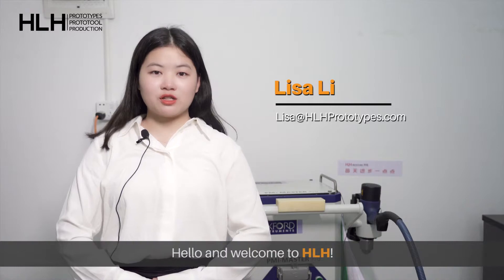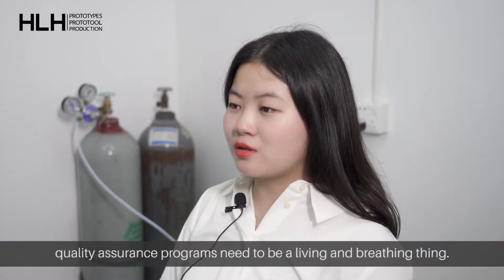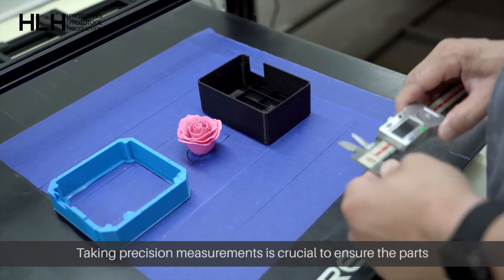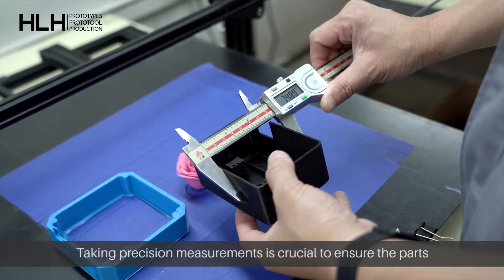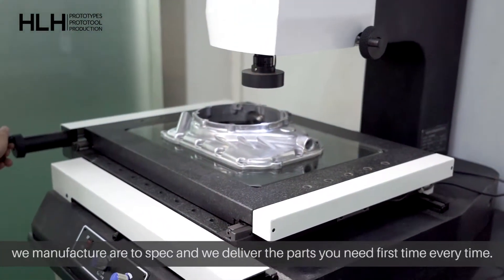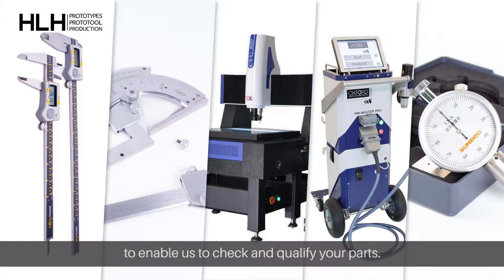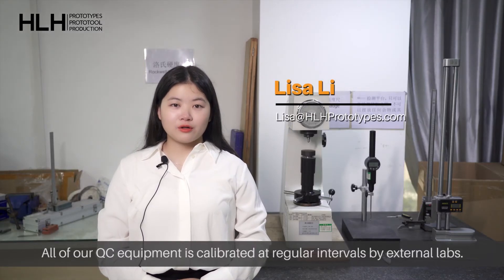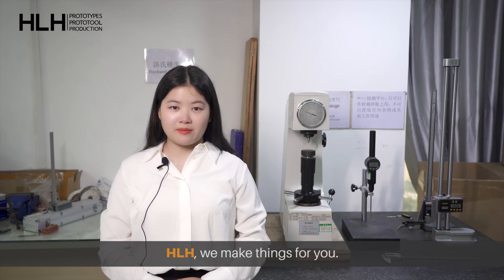HLH Quality inspection equipment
Take a look at our extensive QC equipment, this is how we ensure your parts are to spec first time, and every time